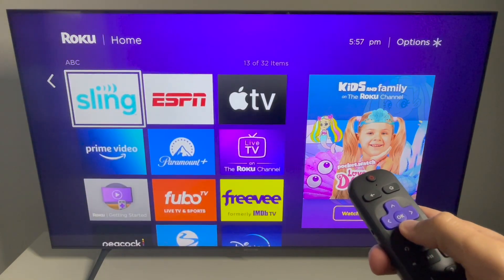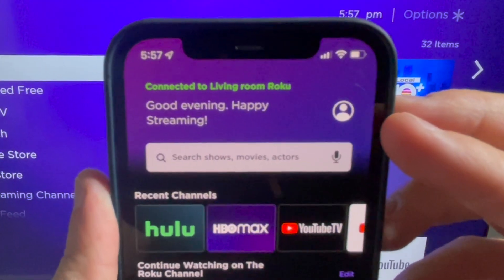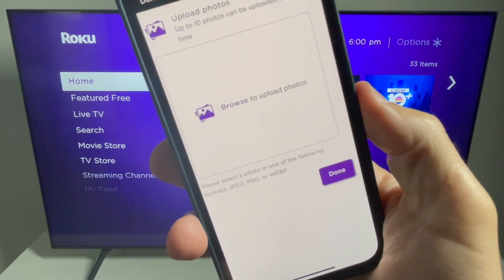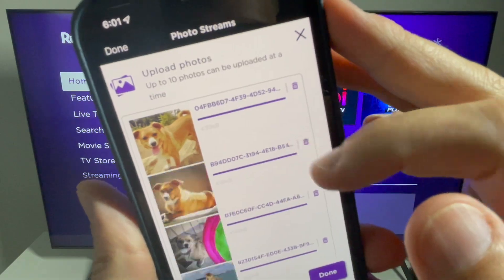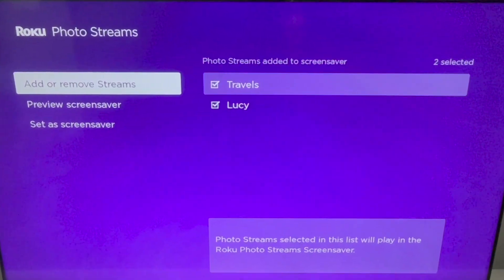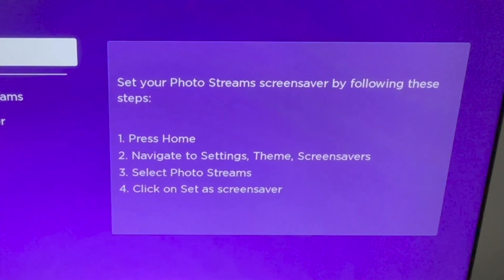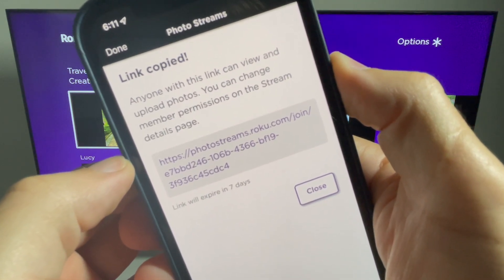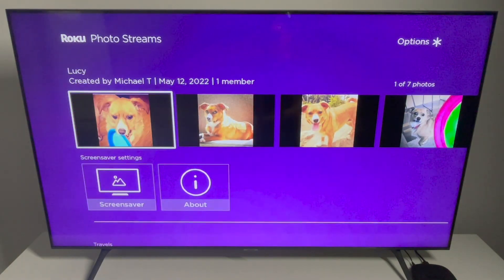How to Set Up Roku Photo Streams and Personalize Your Screensaver in 3 Minutes!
Roku OS 11 lets you create a custom screensaver with its new Photo Streams feature. In addition, you can share your streams with family and friends through the Roku mobile app and website. In today's video, I show you how to personalize the Roku experience with Photo Streams.

See my written guide to getting started with Photo Streams

📺 More Cutting the Cord Videos and Articles

✅More Money Tips ✅

Roku Ultra
Roku Express 4K+
Roku Streaming Stick 4K